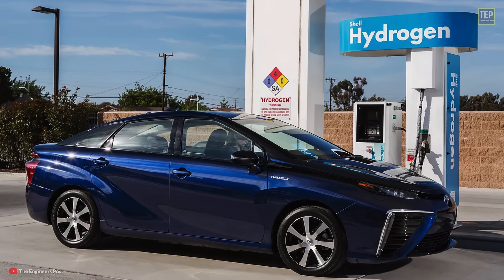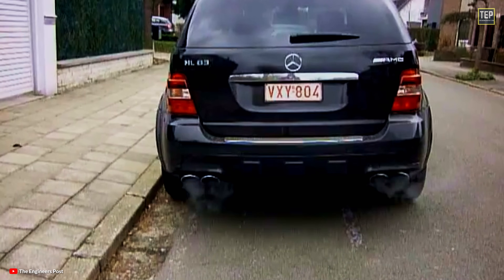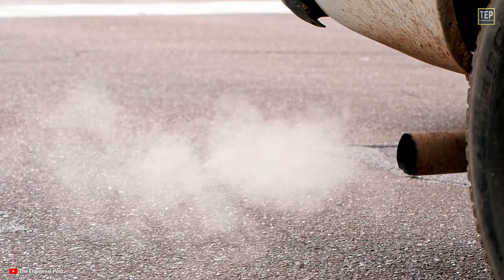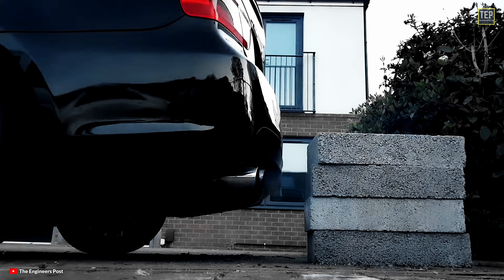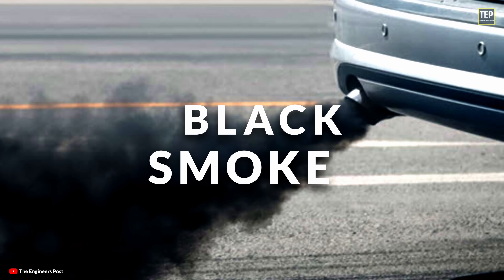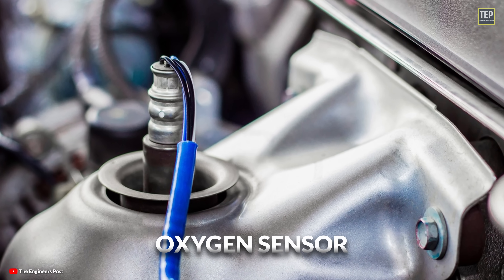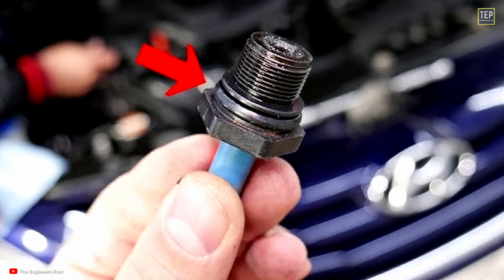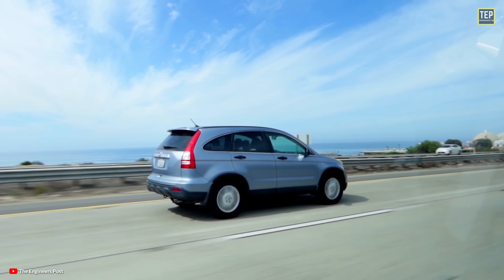What Different Smoke Means? Types of Car Exhaust Smoke | Explained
Different Types of Exhaust Smoke Color Explained

Gasoline or Diesel engines generate power via internal combustion, which produces exhaust emissions, including small amounts of smoke.
Different colors of smoke, usually black, blue, gray or white can appear from an exhaust from time to time, but not all of these are necessarily a cause for alarm.

An occasional puff of smoke from the exhaust when accelerating likely isn't anything to worry about. But generally, in most modern vehicles with well-maintained engines and exhaust systems, you shouldn't see any visible smoke.

If you do, it's usually a sign that something's wrong with the engine.
Visible smoke is almost always an indication of a problem, but here the good news the color of the smoke can actually help you figure out what’s going wrong. Different issues tend to produce different coloured smoke so it can give a clue about what you look into.

The good news is that the color of the smoke can often give you a clue about what the issue might be. So, while visible emissions are definitely a problem, they can also help you diagnose the issue more easily.

So, in this video let’s take a look at the different types of exhaust smoke, and understand what they indicate about your vehicles condition.

Time Stamp ---
00:00 - Introduction
01:08 - White Smoke
03:21 - Blue Smoke
05:24 - Black Smoke
07:31 - Grey Smoke
09:00 - Conclusion